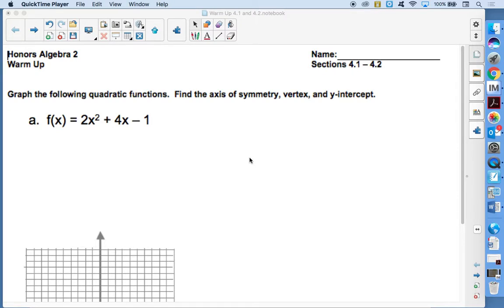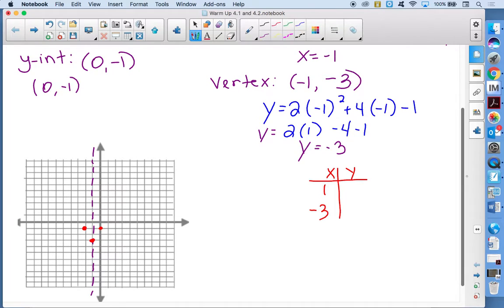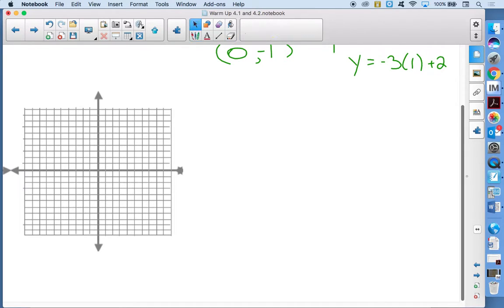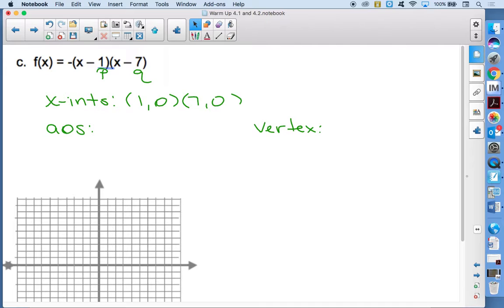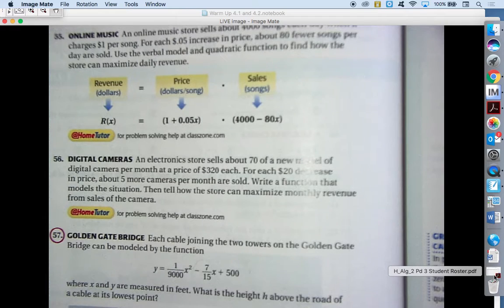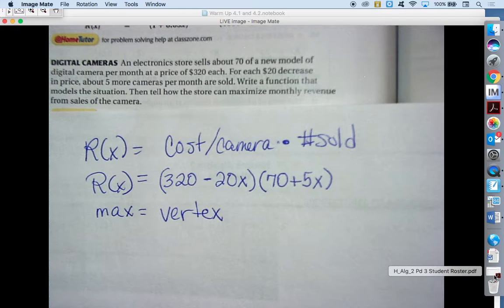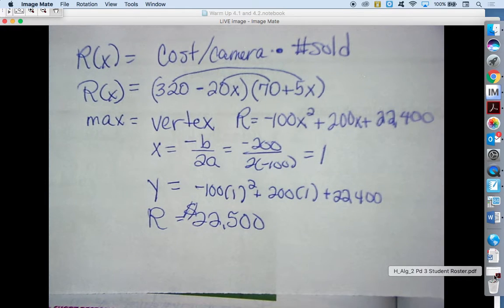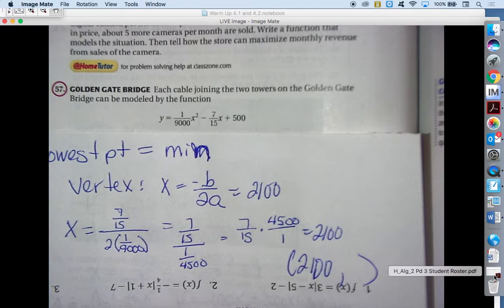Review Notes 4 1 and 4 2